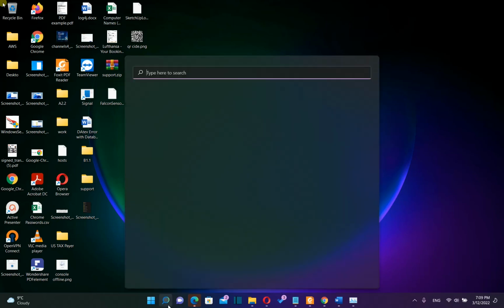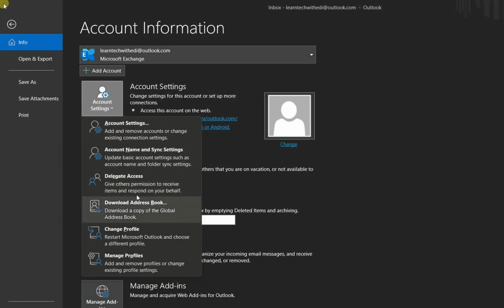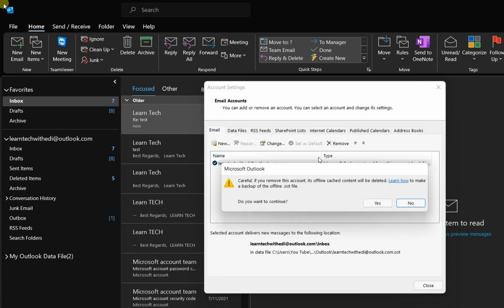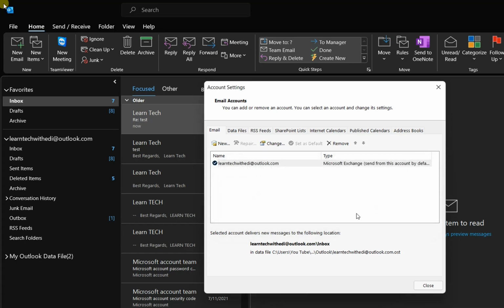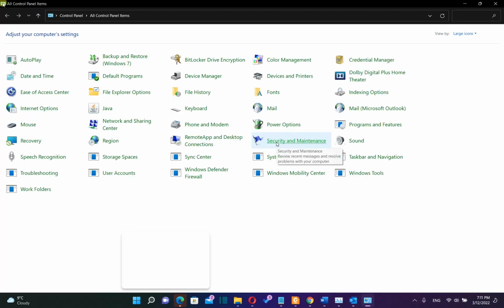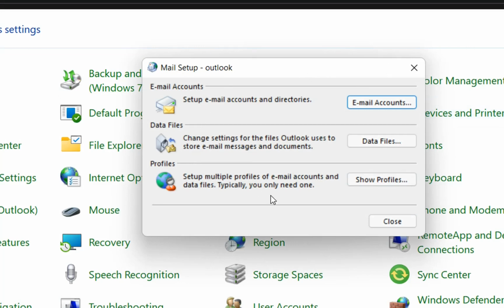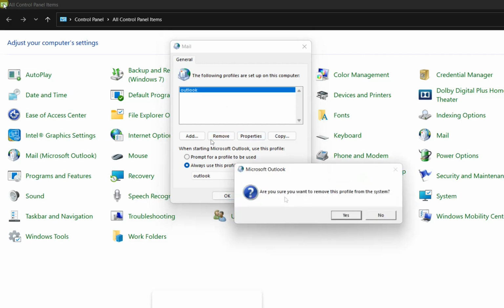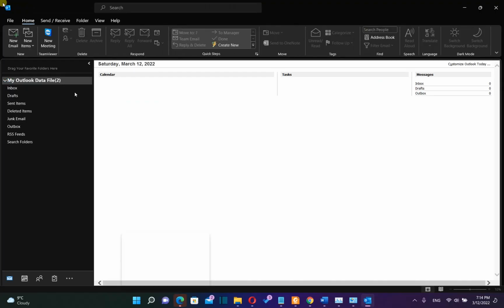Remove Email Account from Outlook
Remove Email Account from Outlook – 2023
how to remove account from outlook,
outlook,
remove outlook account,
how to remove outlook account,
outlook remove,
delete outlook,
remove outlook account,
remove outlook from windows 11,
remove outlook account from pc,
remove account from outlook,
remove outlook email from pc,
delete outlook email from pc,
unlink outlook account,
remove outlook account from computer,
remove outlook account from laptop,
delete outlook profile,